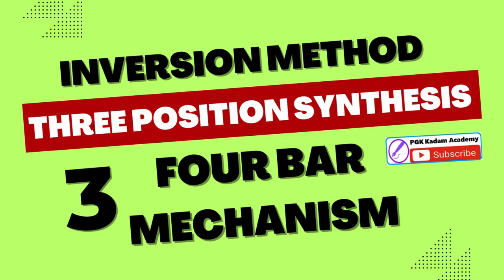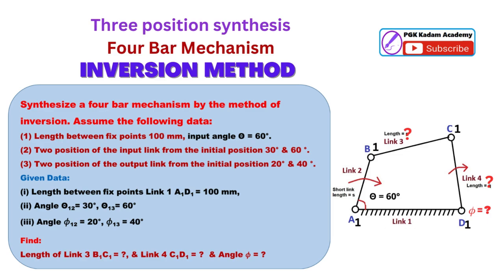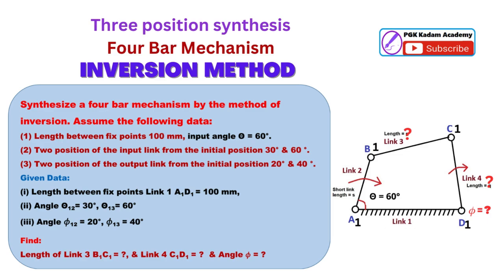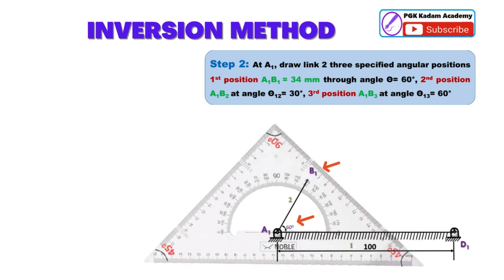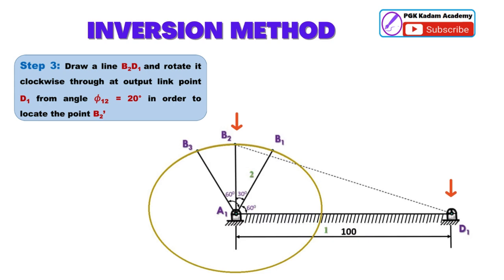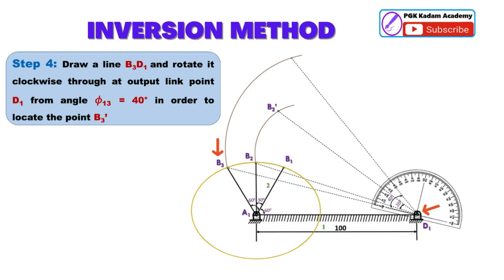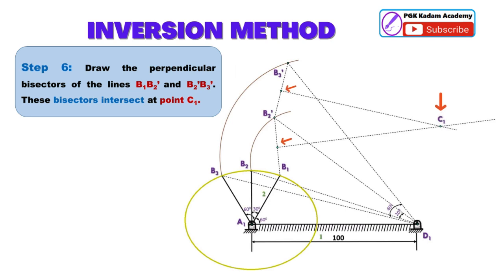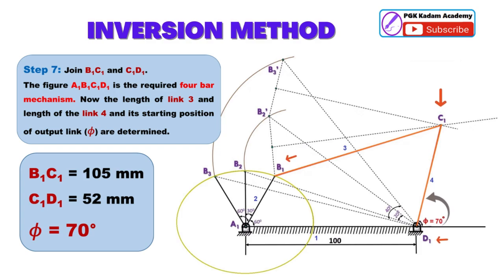Three position synthesis of four bar mechanism by using inversion method